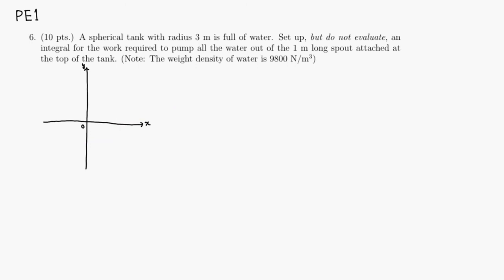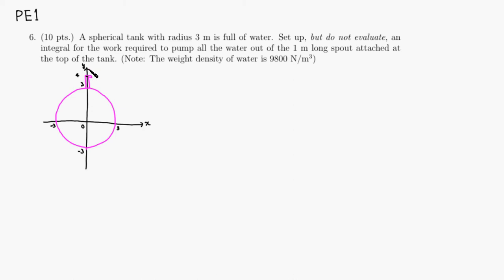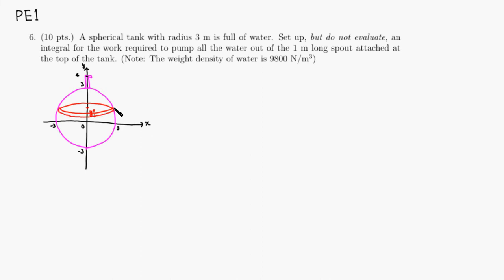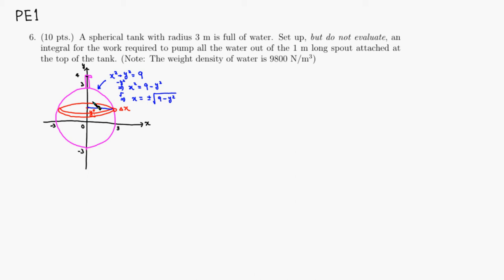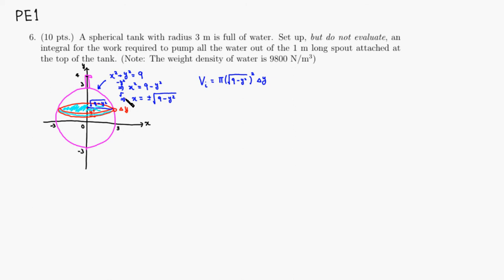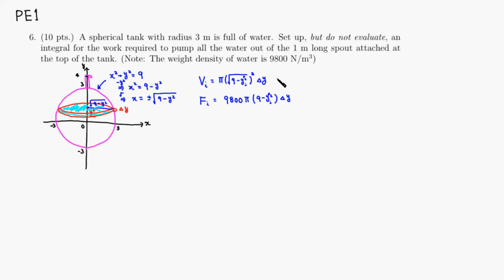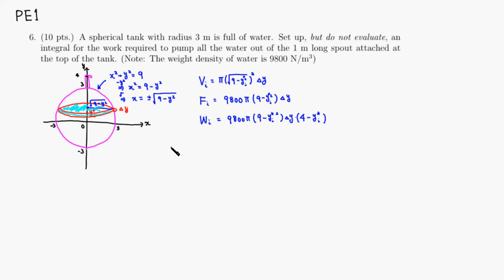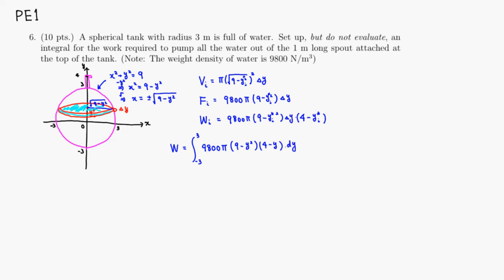MTH 132 PE1 #6 (Spring 2017)